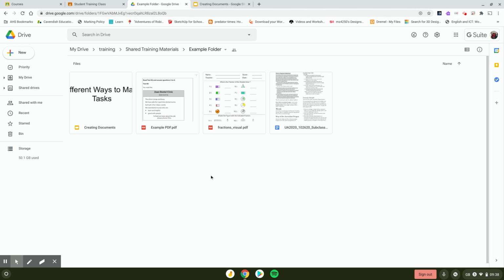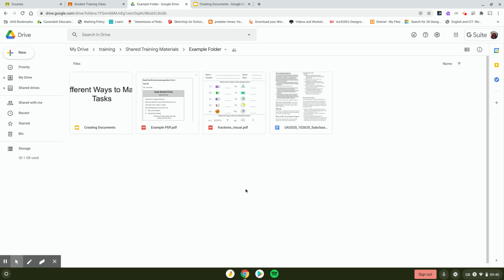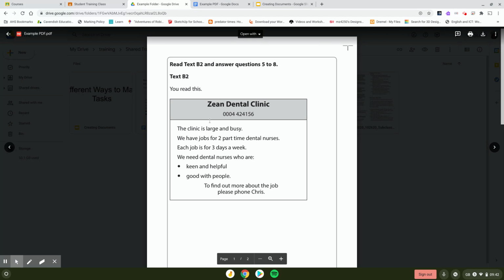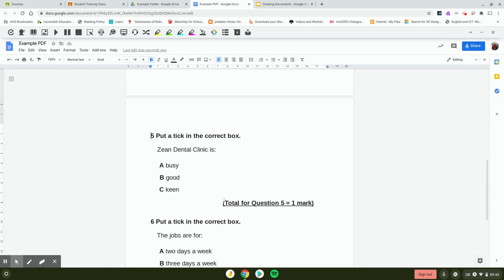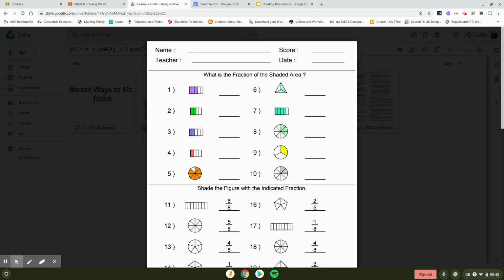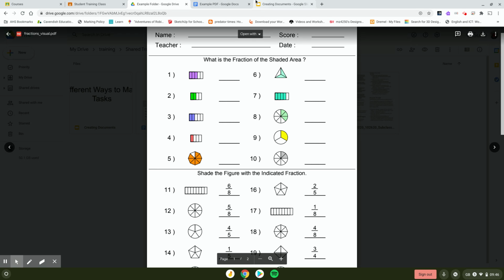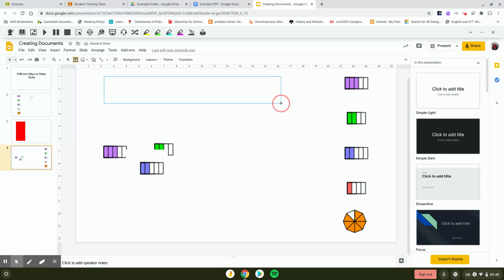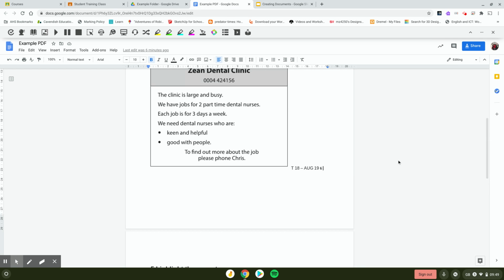Creating Digital Worksheets